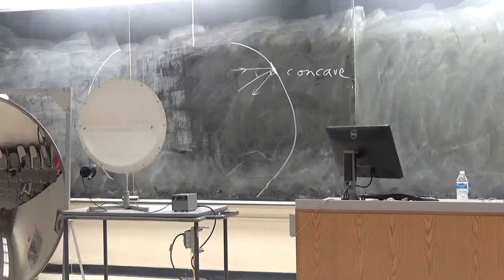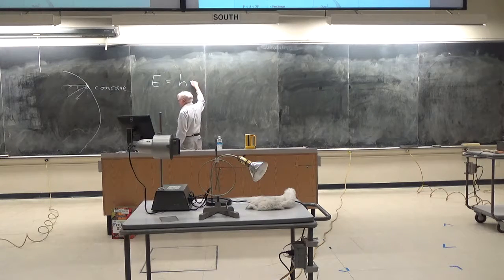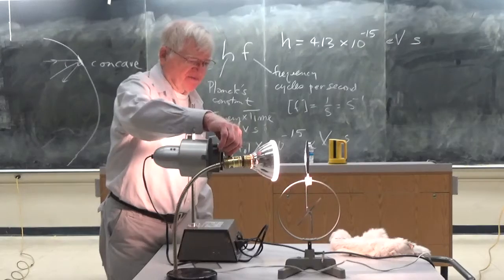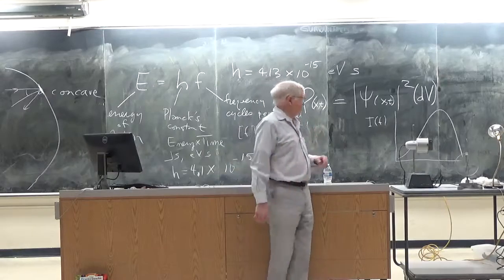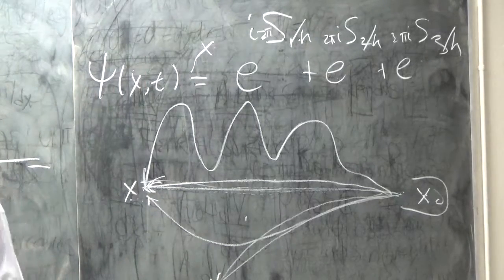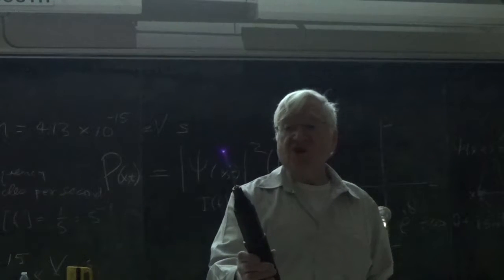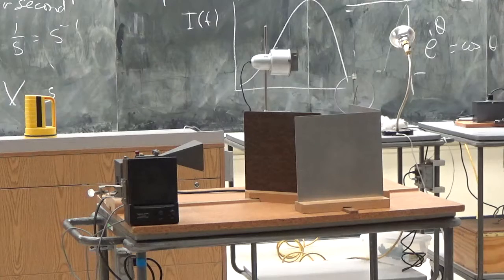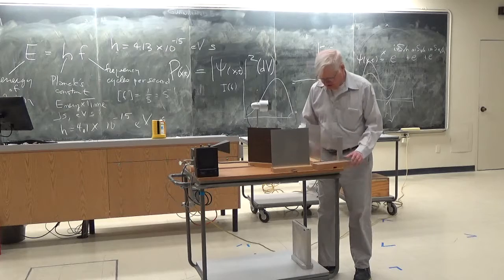Intro to Physics - 27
Tuesday, April 25, 2017: Professor Cahill has published widely on Particle theory, Lattice-gauge theory and recently, Medical physics